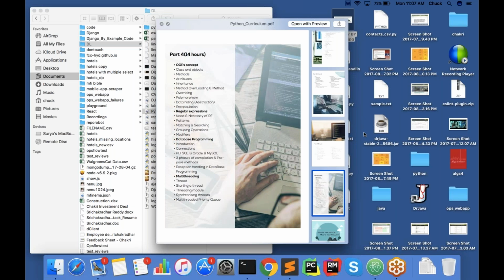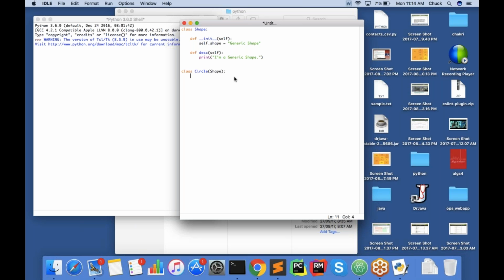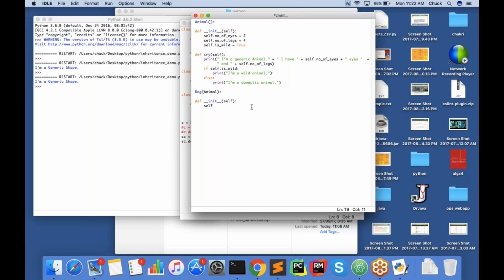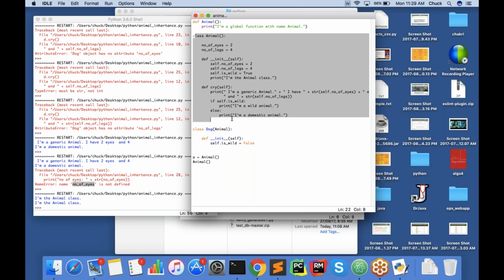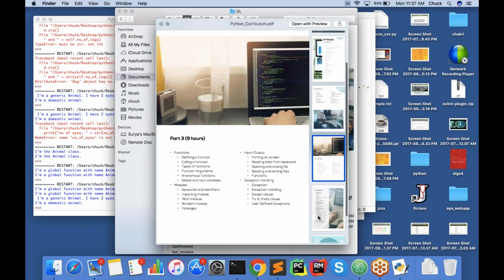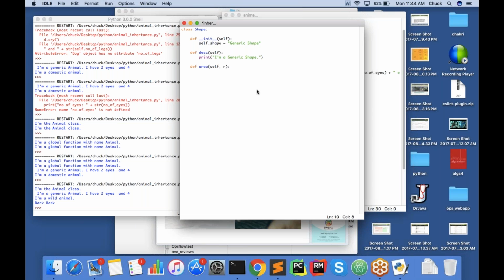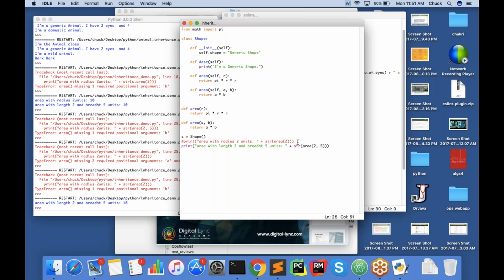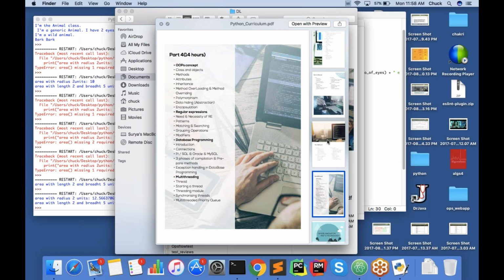Python Object Oriented Programming - Part 1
OOPS concepts with simple examples using Python.